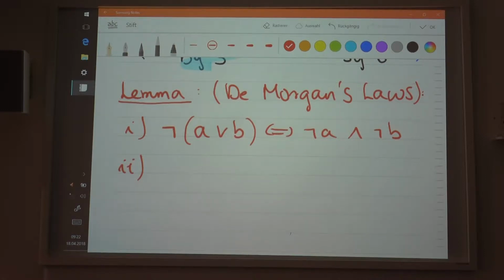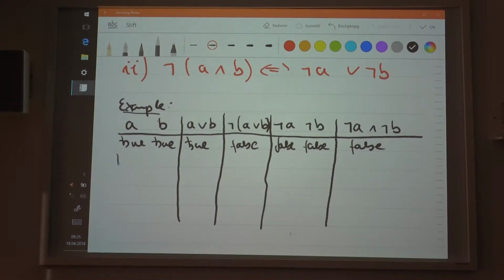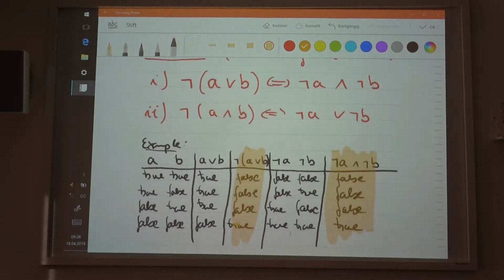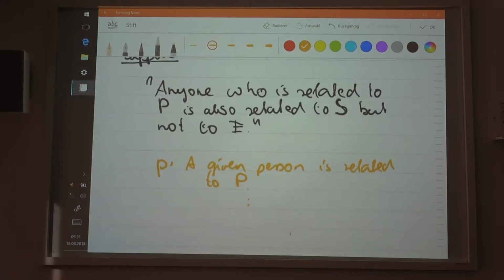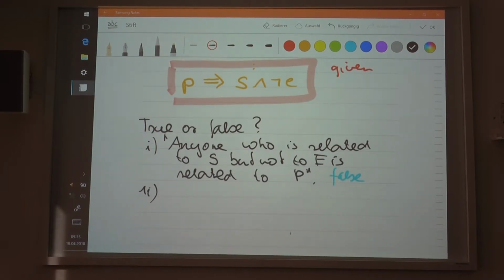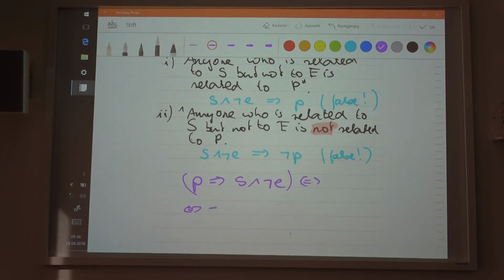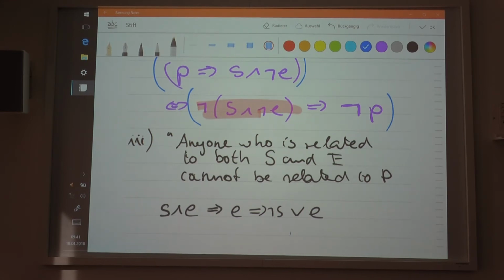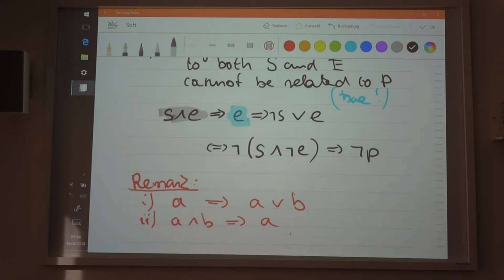2 | Mathematical Methods for Finance and Economic Theory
Topics: Propositional Calculus, statements, truth value, disjunction, conjunction, negation, implication, sufficiency, necessity, equivalency, commutativity, associativity, idempotency,  De Morgan's laws.